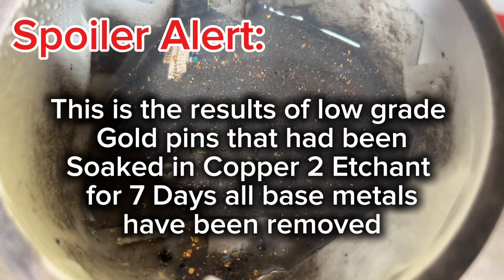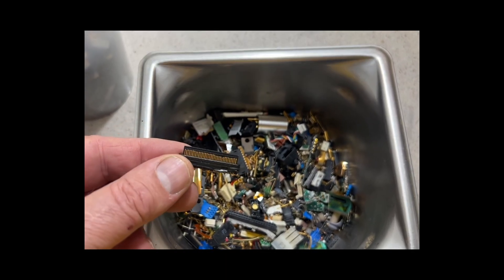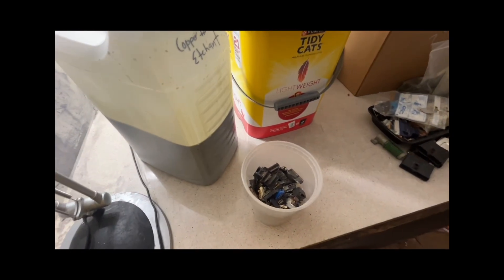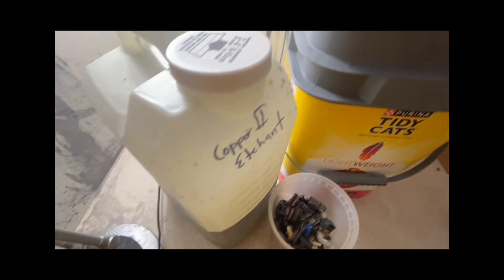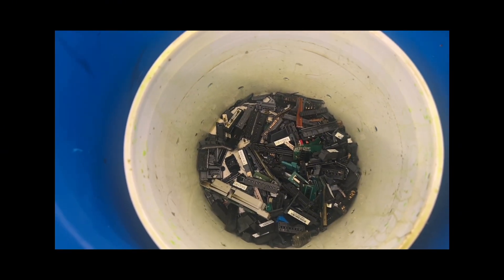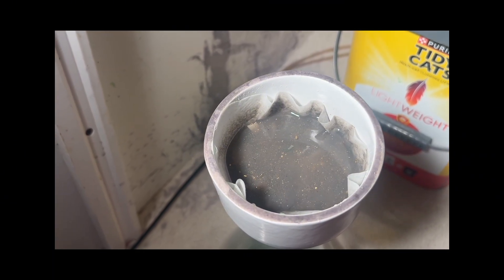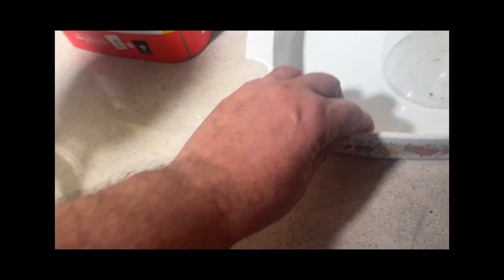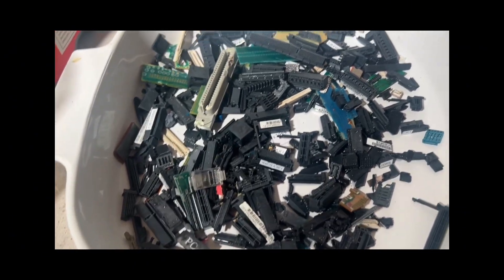Beyond the Circuit Board : Gold Recovery from low grade gold pins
In this video we will demonstrate the techniques used to recover Gold from low grade pins  and sockets . This was done using Copper 2 Etchant . It sat for about Seven days maybe less with a bubbler running. All base metals have been dissolved leave just the pins and plastic waste . The gold will then be separated using  strainers and water.